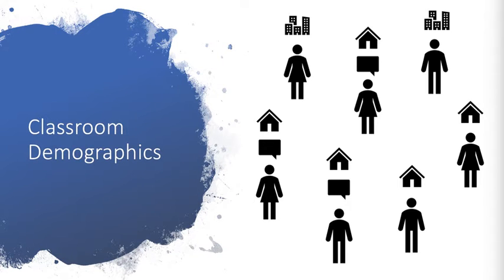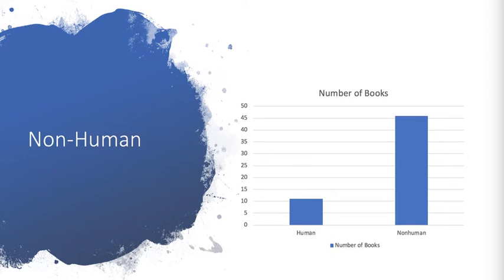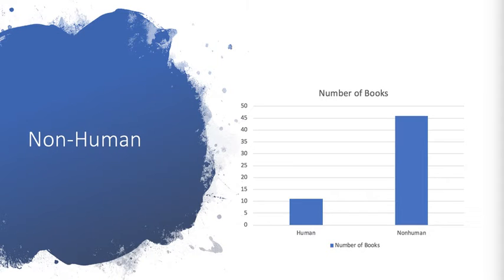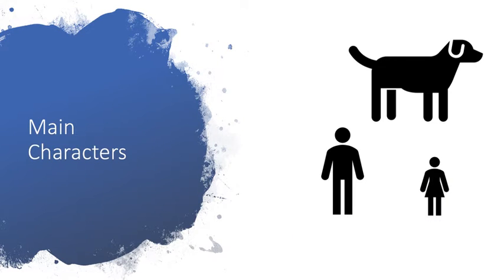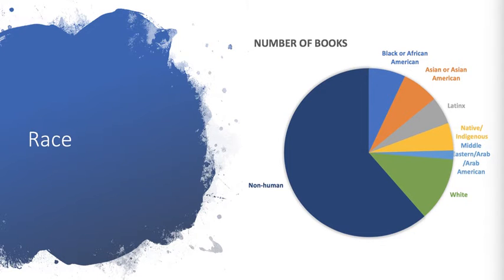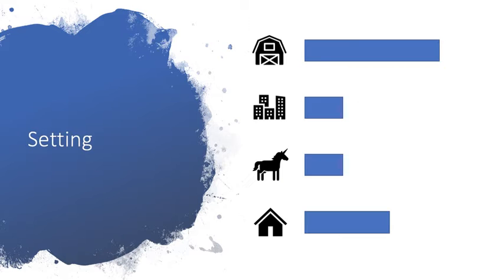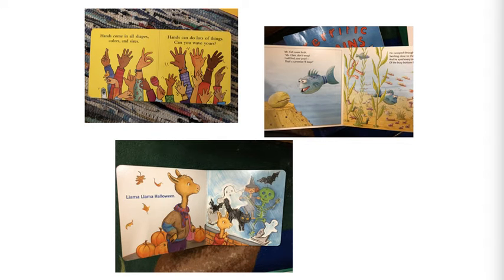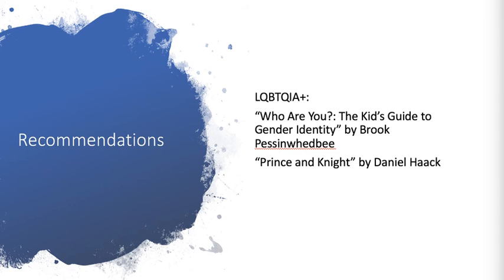Culturally Responsive Library